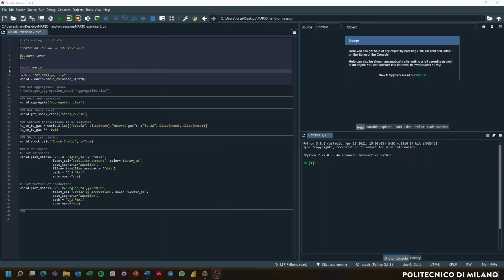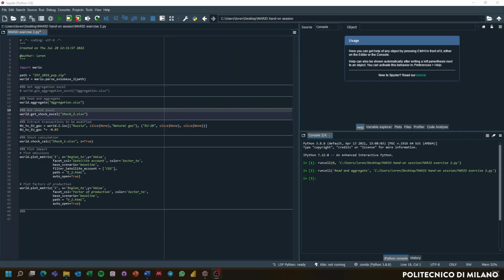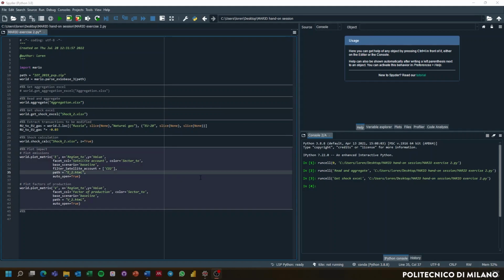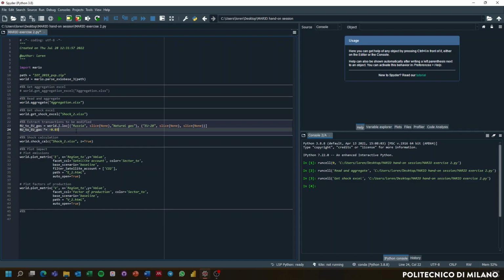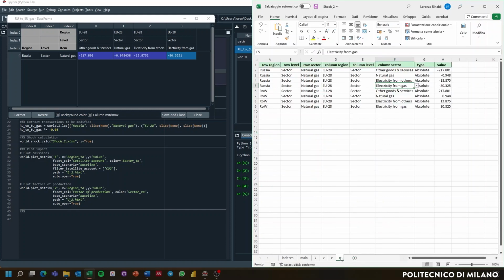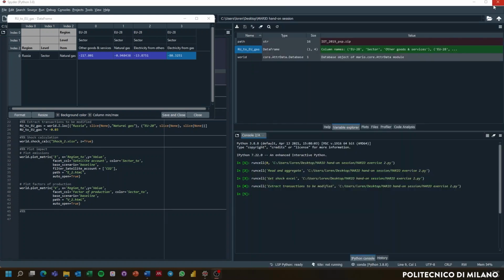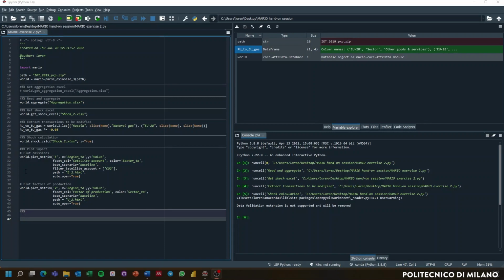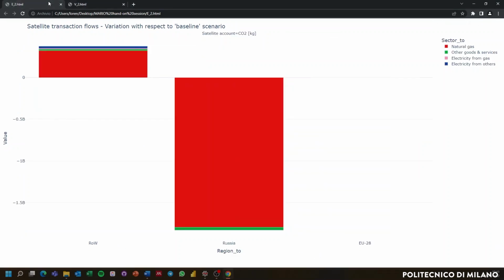Guided Exercises part 2 with “MARIO” (L.Rinaldi)